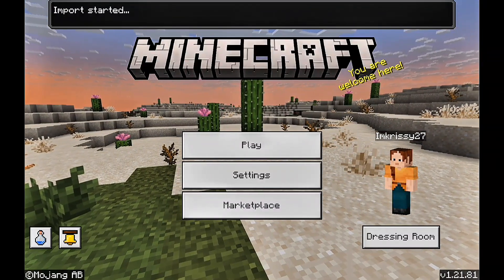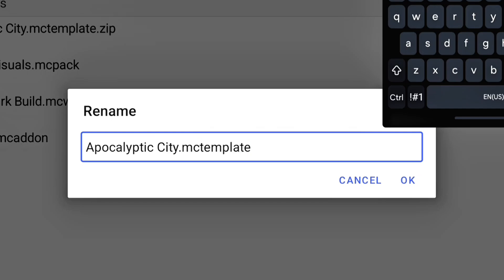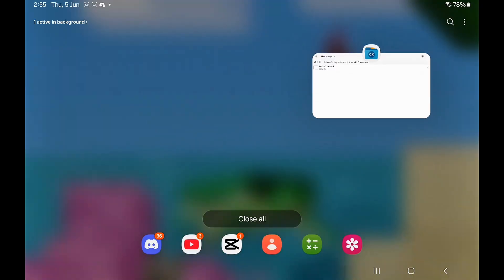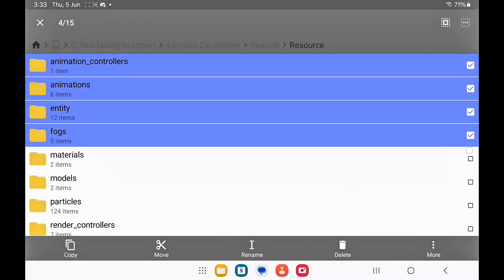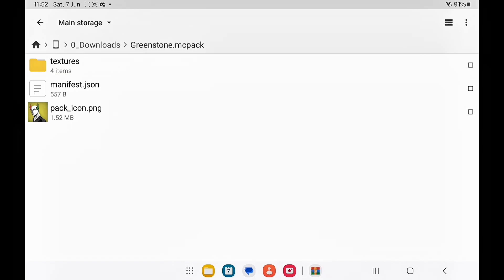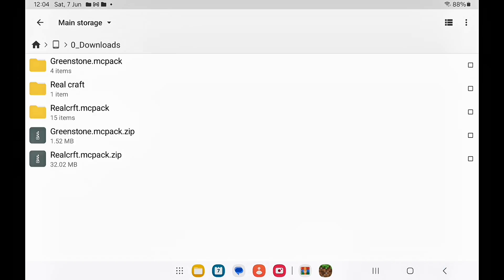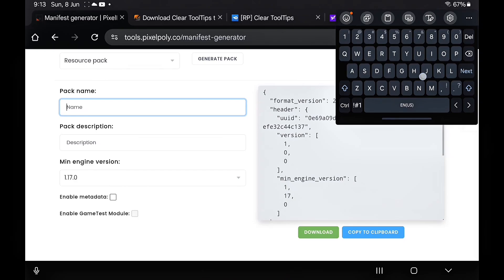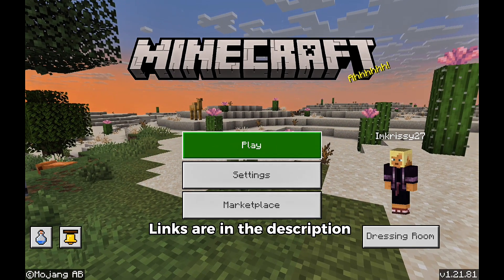How to fix "fail to import" into MCPE! (Addons, Packs, Worlds, and Templates)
How to fix "fail to import" into MCPE. This includes packs, addons, worlds, and templates, and the Minecraft app not appearing.

This video shows reasons why files, such as packs, addons, worlds, or templates, may fail to import into Minecraft Bedrock Edition / mcpe. As well as possible fixes for these issues.

Timestamps:
1) 0:00 is the file for Bedrock/mcpe?
2) 0:22 Minecraft app not showing up
3) 0:39 Correct file extensions
4) 1:01 Worlds fail to import

5) 1:53 Invaild Zip Achive and Missing Manifest - Solution 1

6) 3:14 Invaild Zip Achive and Missing Manifest - Solution 2 (RAR)

7) 5:06 Invaild Zip Achive and Missing Manifest - Solution 3 (Replace Manifest)